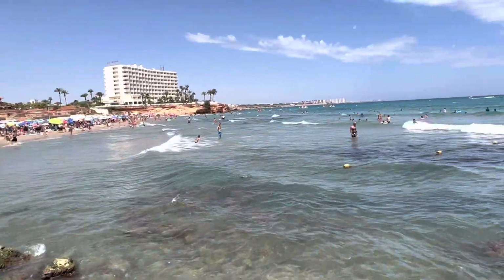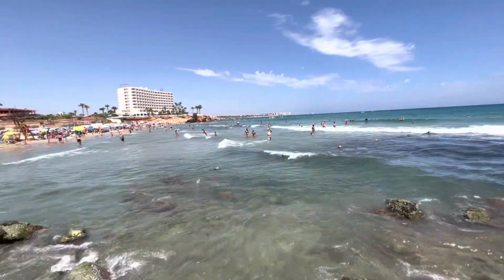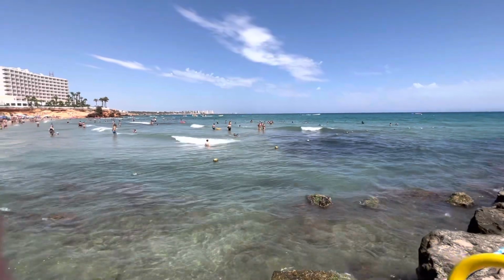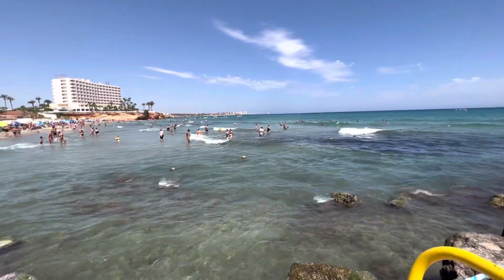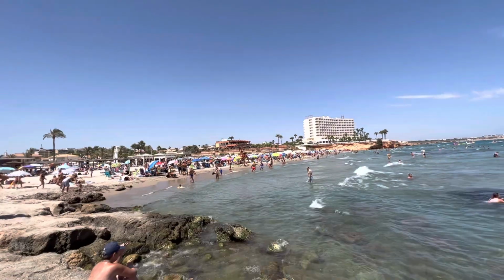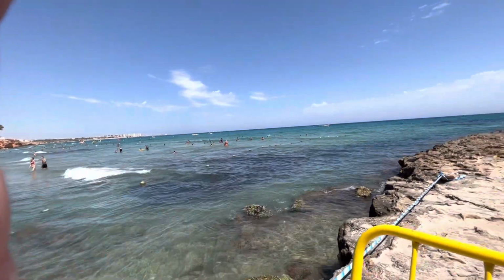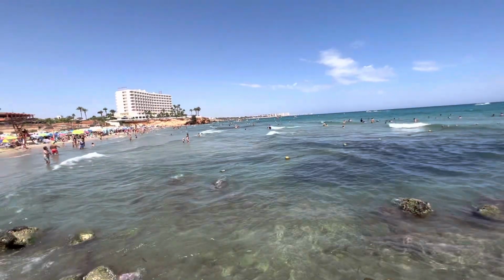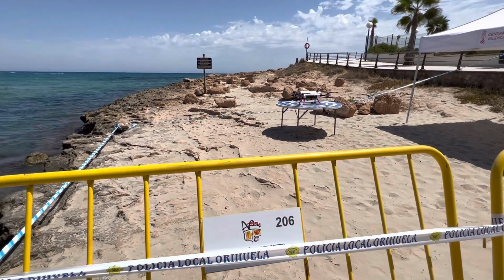Safety Drone for life guards